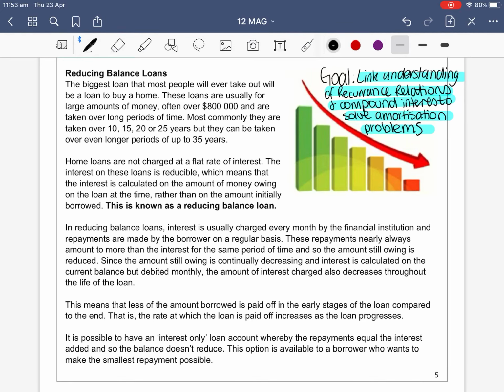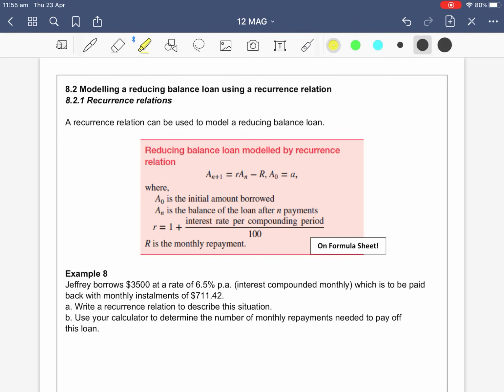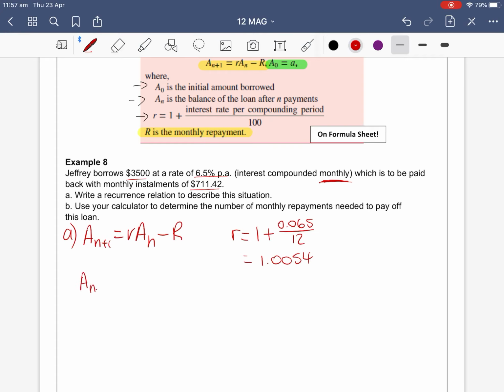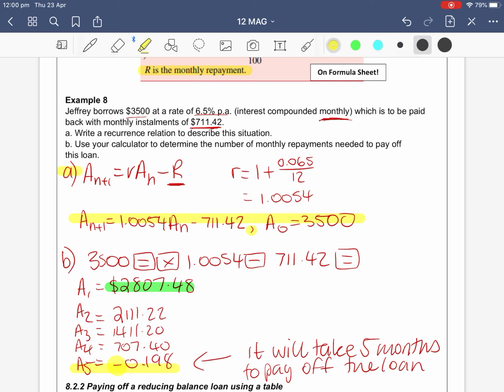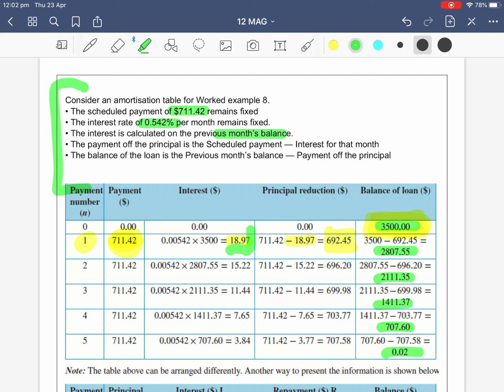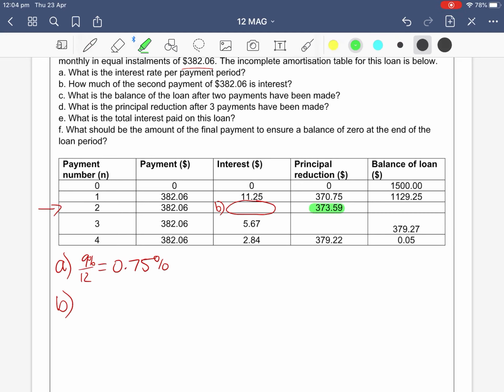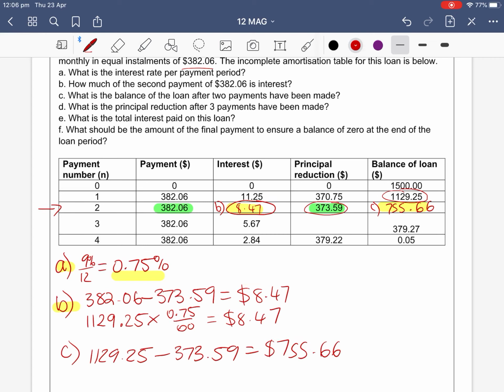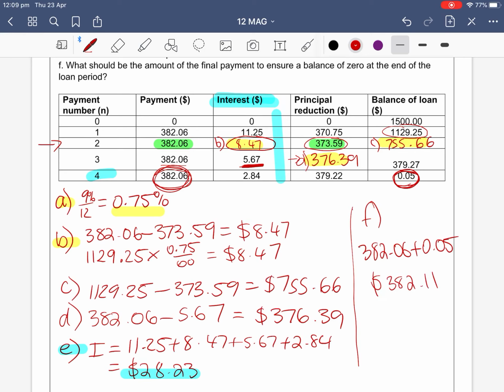12MAG 8.2 Reducing balance loans and amortisation